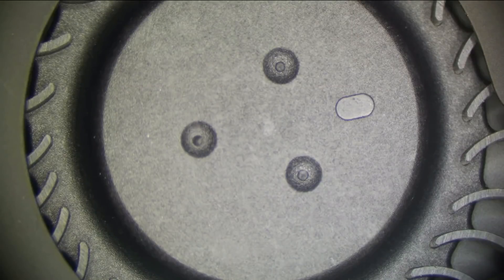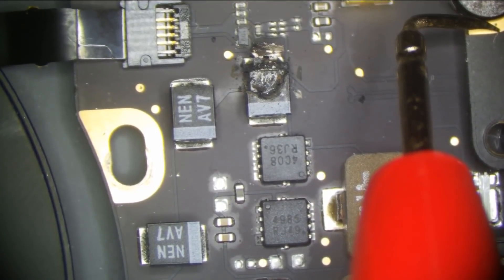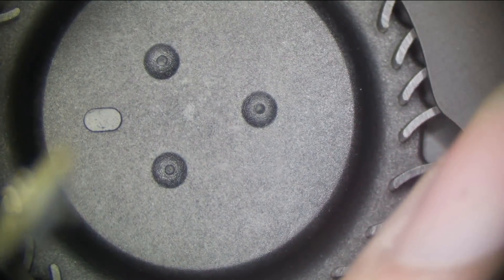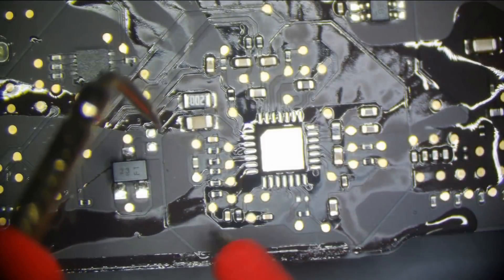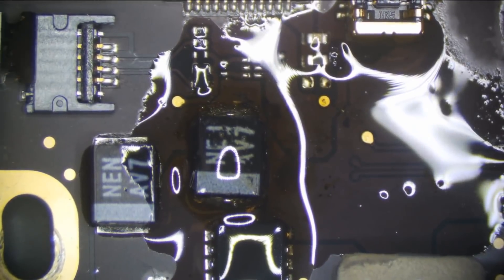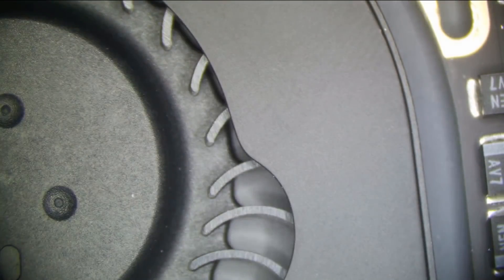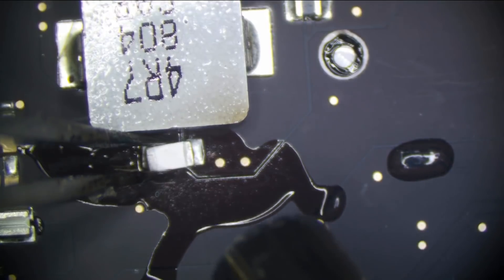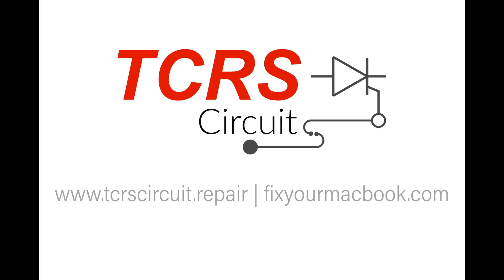Did a fuse actually blow on a Apple product? Can a dead MacBook Air be fixed?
**Liquid Damaged MacBook? Told it's not fixable or that it needs a new logic board? Don't loose hope yet!

**Are you another store looking to outsource logic board repairs? Discounted rates available to other businesses.  --

**Most IC's and parts seen in our videos are purchased from store.rossmanngroup.com

**Want to pull SMCs like a pro? -- Here's our recommend hot air station

**Cheap Iron getting stuck to large ground pads?

**Can't see? Here's the microscope we use and recommend. We highly recommend you go with this scope and not the cheap SE400.